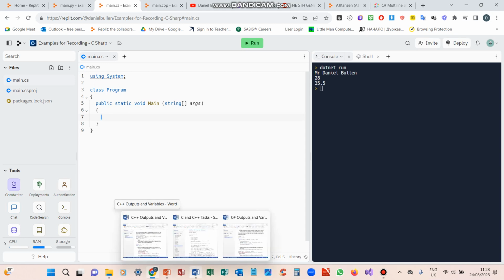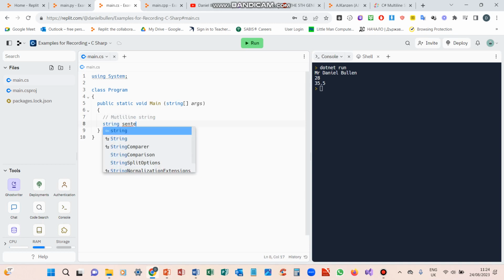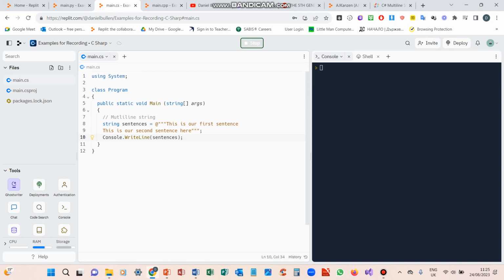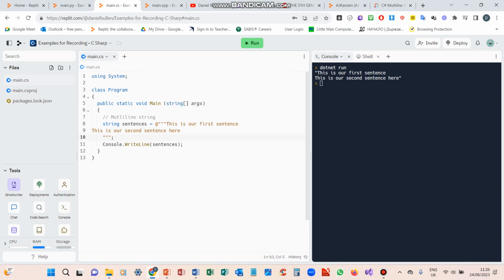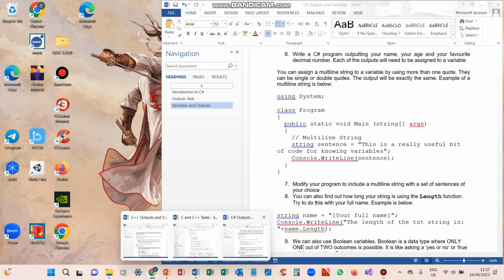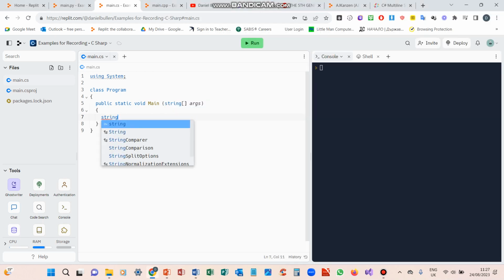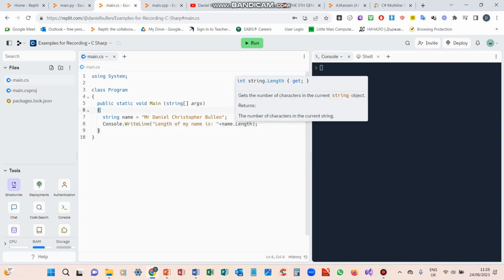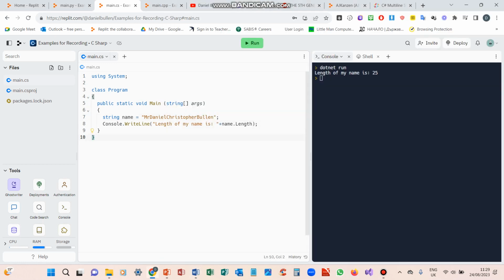How to Do Strings in C#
In this video, we will go through how to use strings in two different ways using